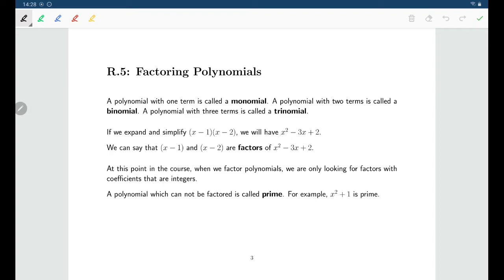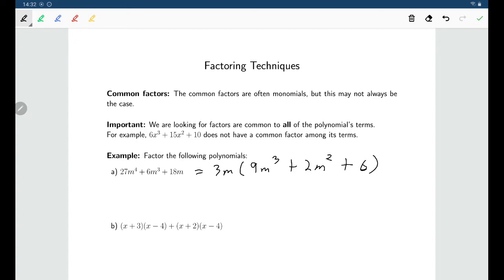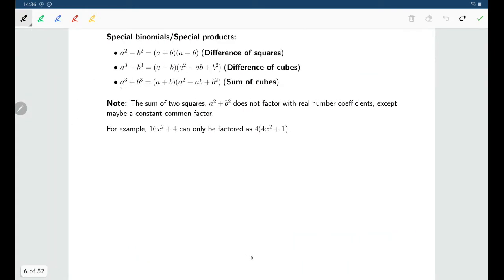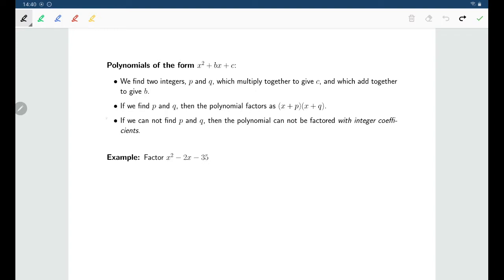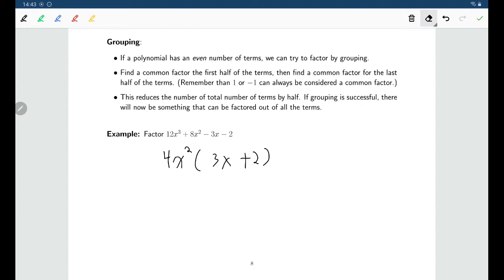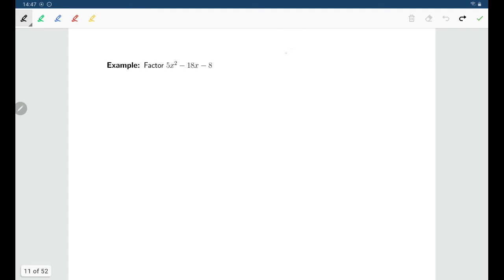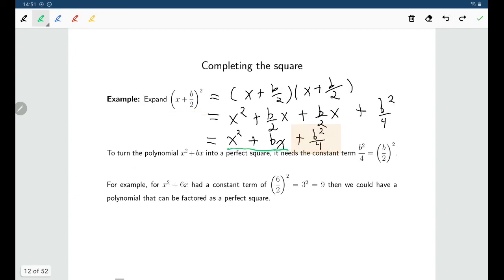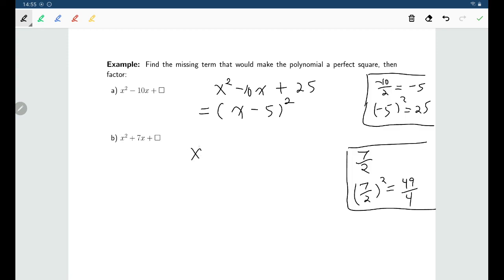Math 107: Section R.5